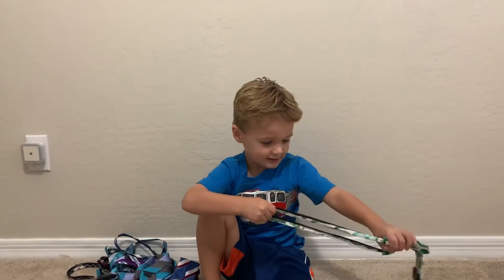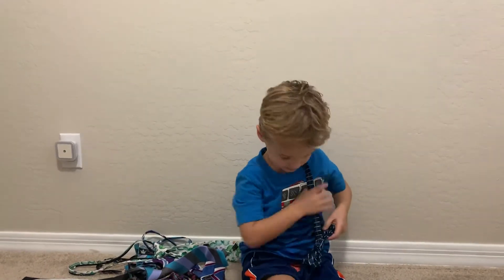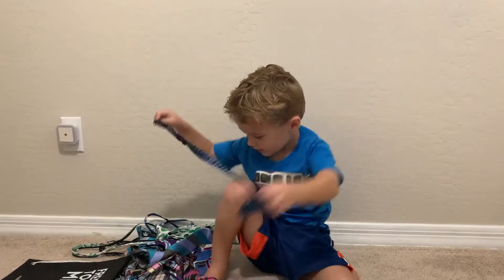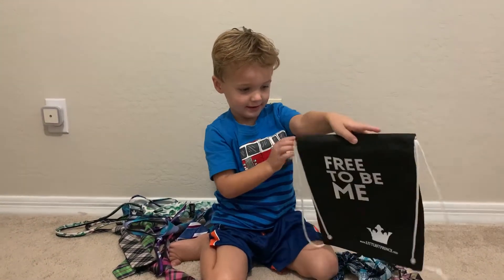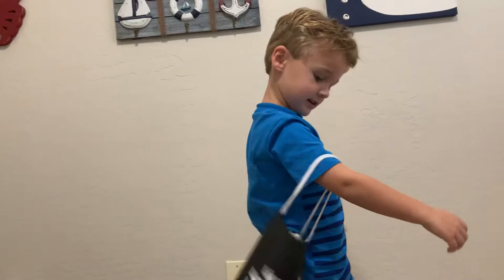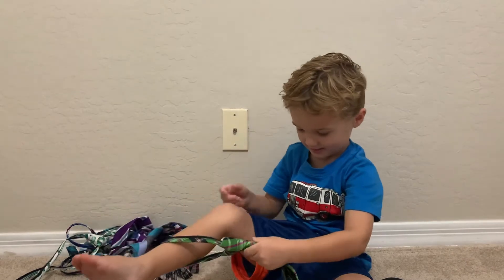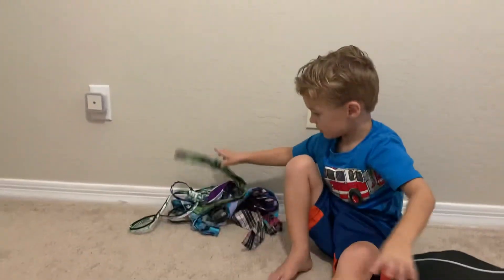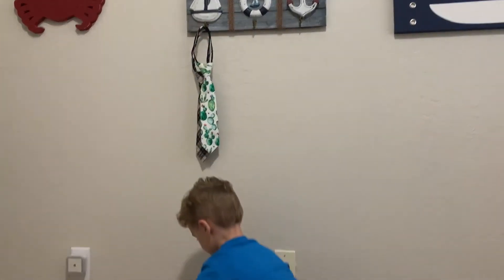Littlest Prince Company Review and a discount